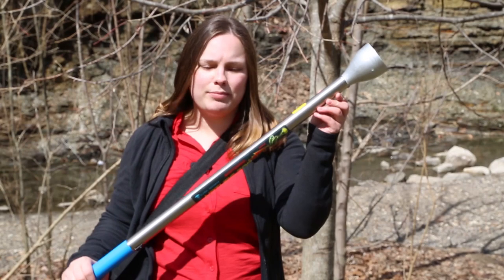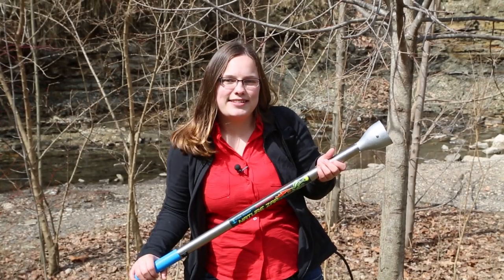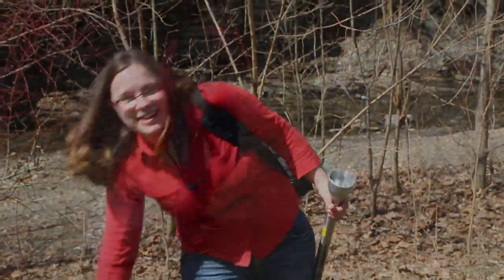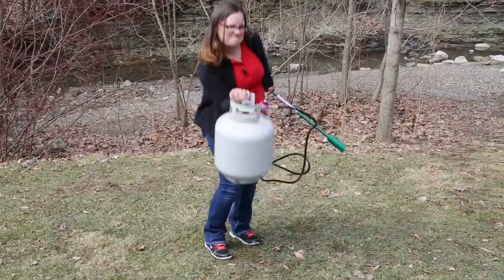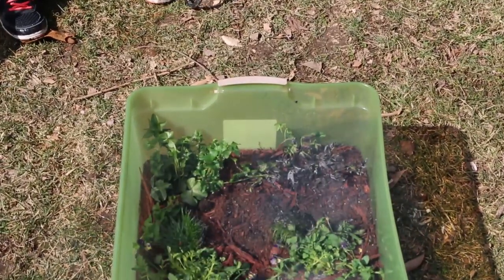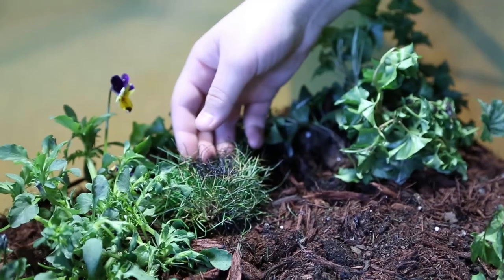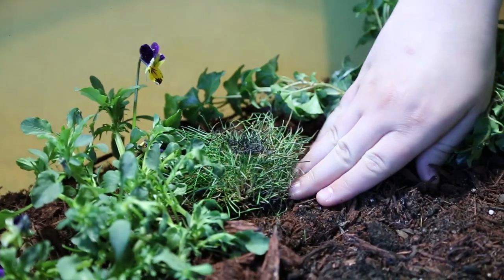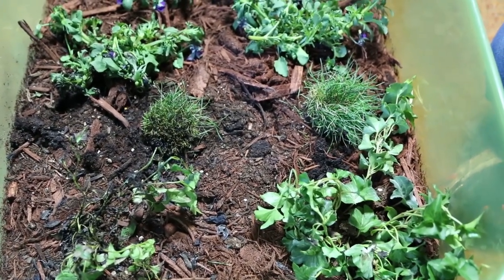Nature Zap weed killer versus propane